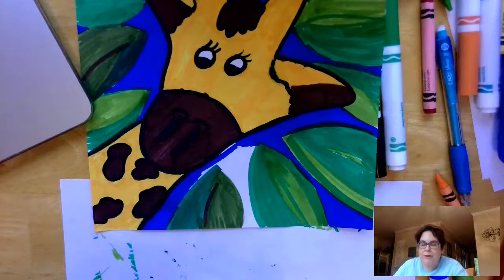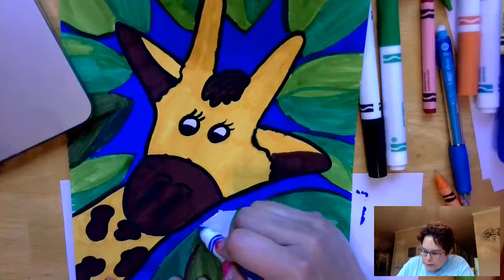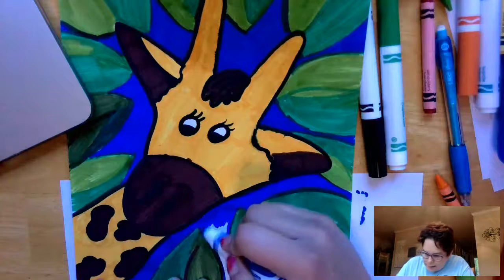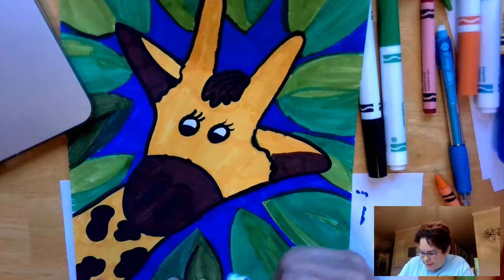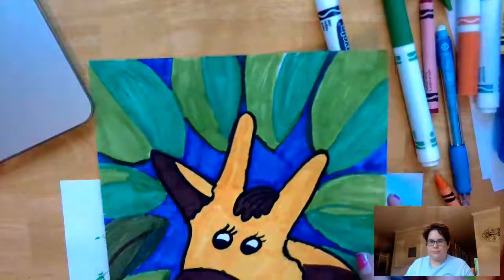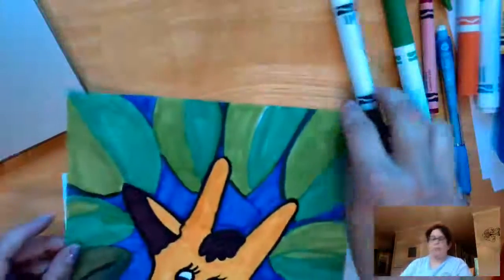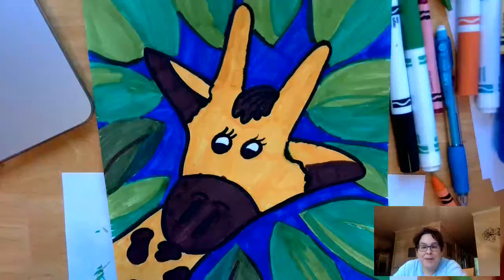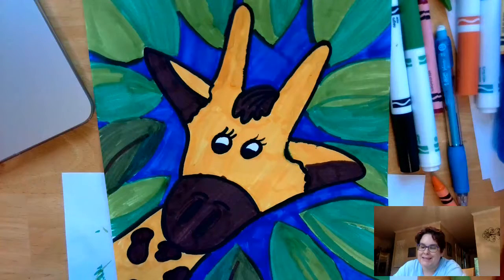End of Giraffe Lesson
Here is the end of our giraffe lesson.